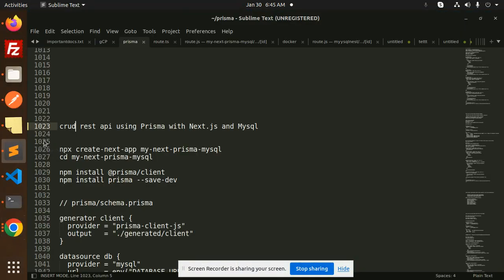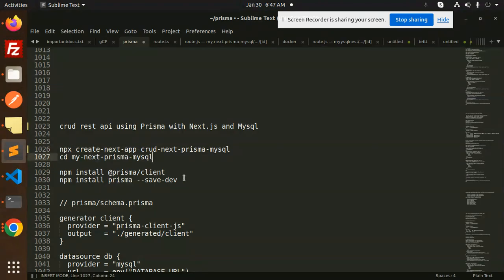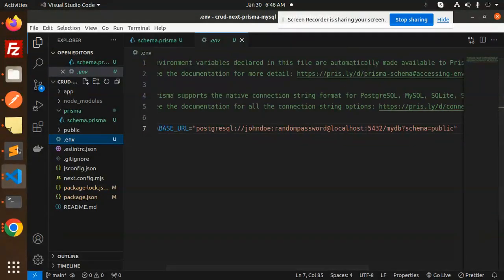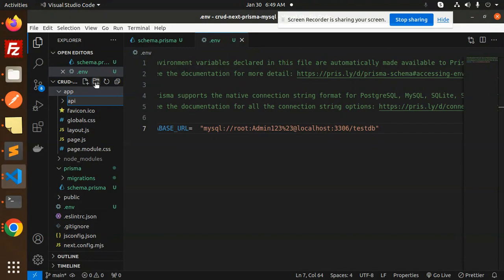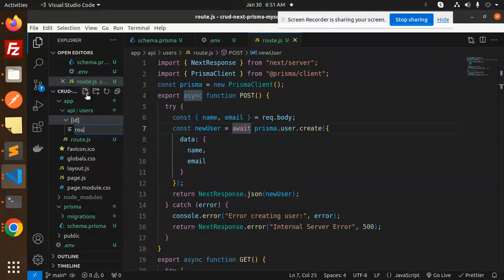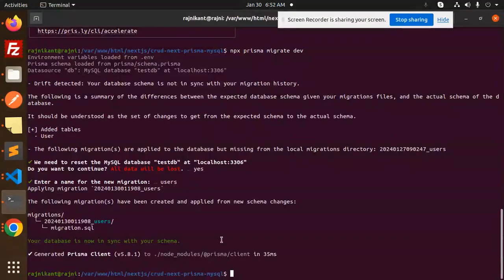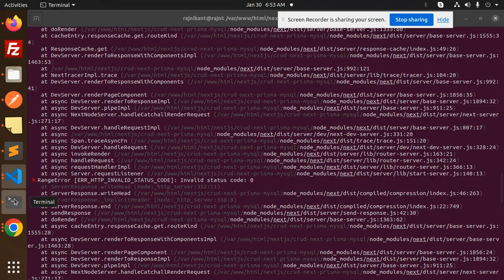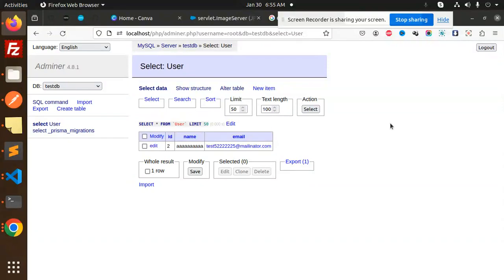Next.js 14 Tutorial #23 Crud Rest Api using Prisma + Nextjs + Mysql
Crud Rest api using Prisma with Next.js and Mysql
Crud Rest Api using Prisma + Nextjs + Mysql
How to Build a CRUD App with NextJS and Prisma
How to Build a Fullstack App with Next.js, Prisma, and NEXTJS 14
Build REST APIs in Next.js with Prisma ORM
How to connect MySQL to Prisma?
What is the Next.js Prisma boilerplate?
How to connect Next.js with SQL?
What is the Next.js stack?
Crud rest api using prisma with next js and mysql server
Crud rest api using prisma with next js and mysql java
Crud rest api using prisma with next js and mysql example
next js prisma mysql
next js prisma example
next js prisma-mongodb
best database for next js
nextjs prisma

Nest